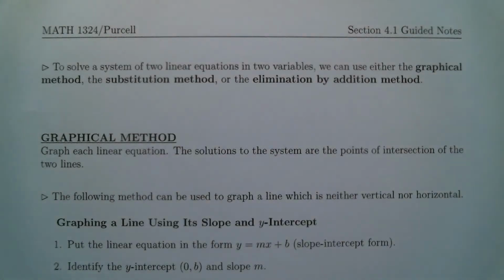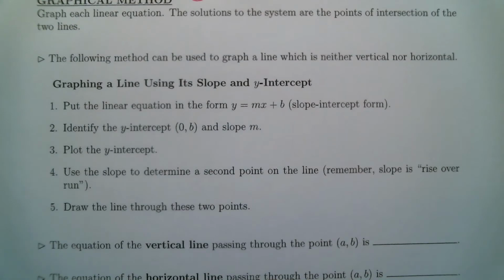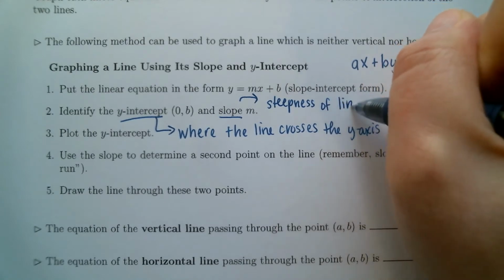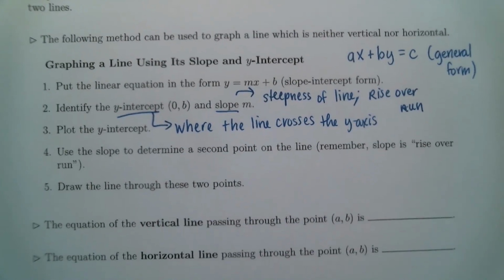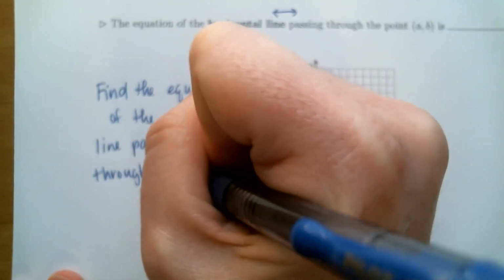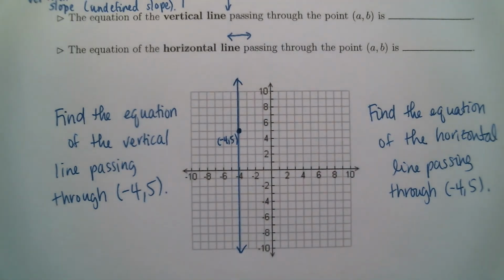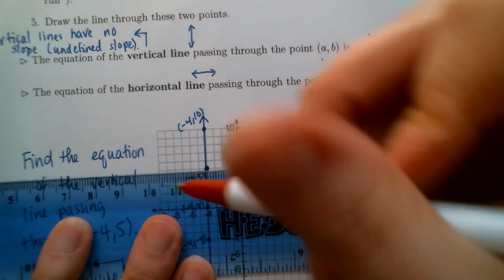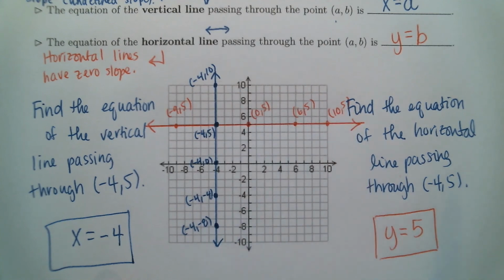4.1 How to Graph a Line